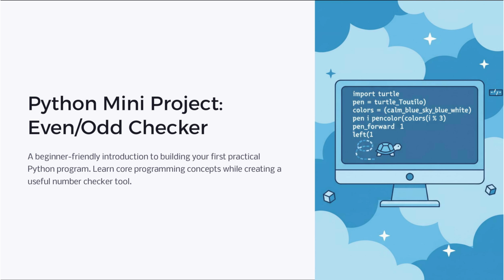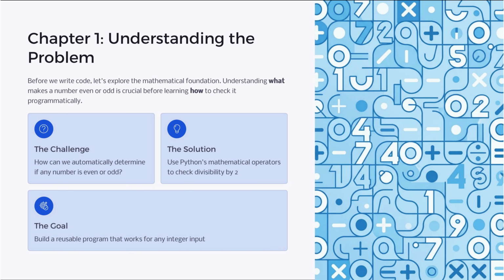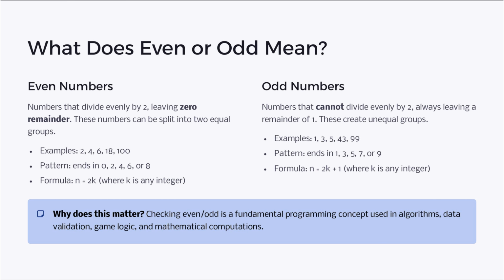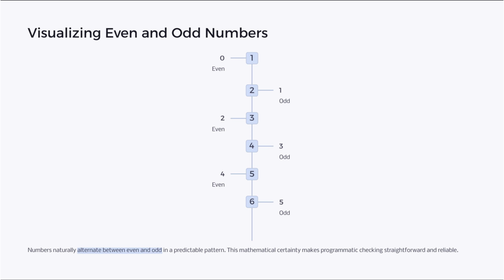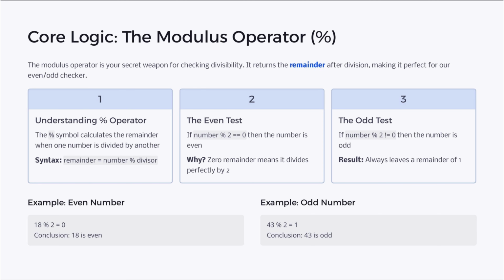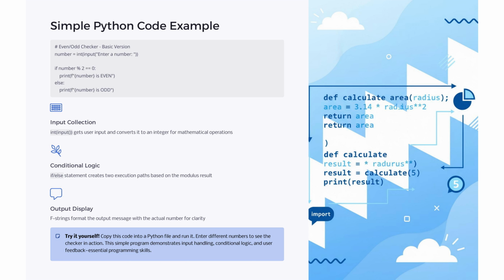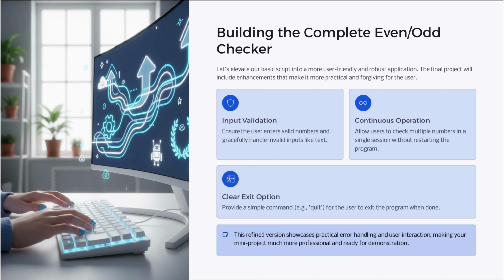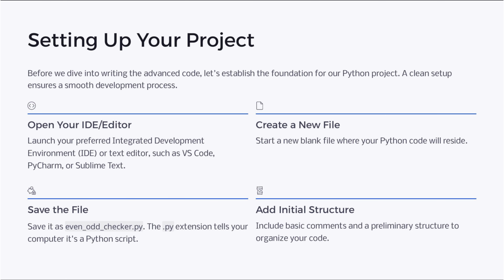Python Mini Project EvenOdd Checker